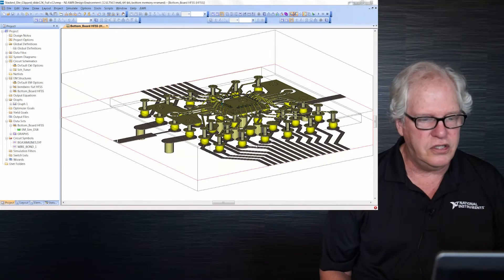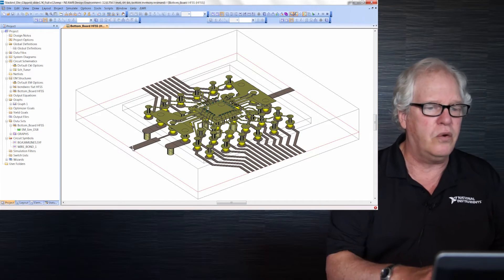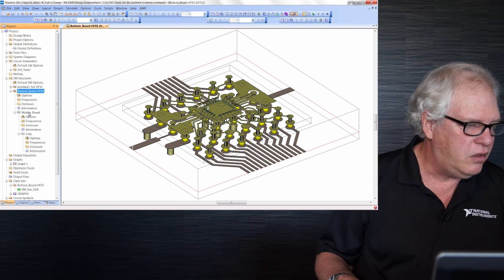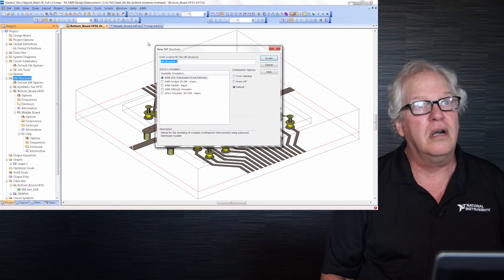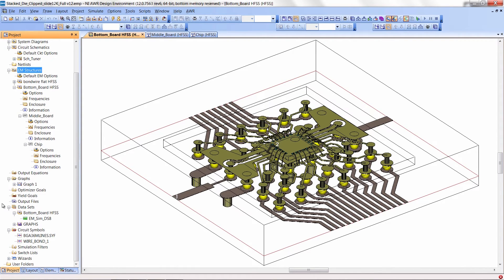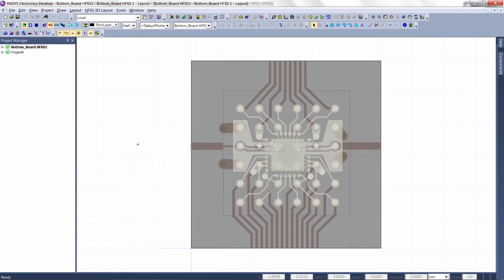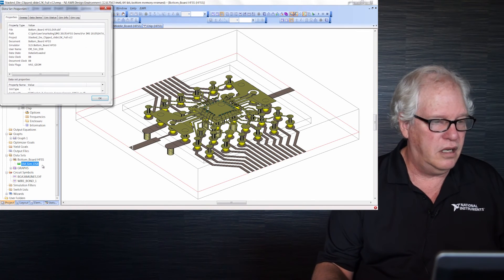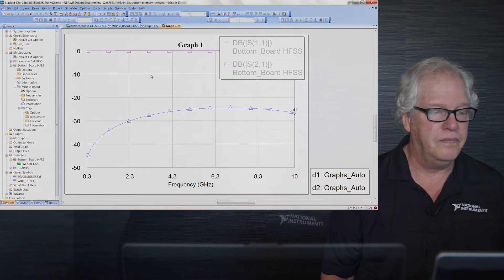AWR Connected: ANSYS HFSS Interconnect Example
This concise video by Dr. John Dunn, EM Technologist, illustrates the enhanced integration between Microwave Office and ANSYS HFSS. The demonstration shows how Microwave Office layouts can be exported to HFSS for EM simulation and results brought back to the Microwave Office environment automatically.